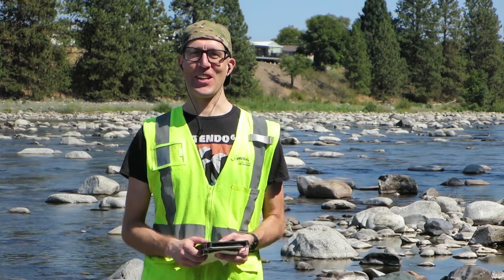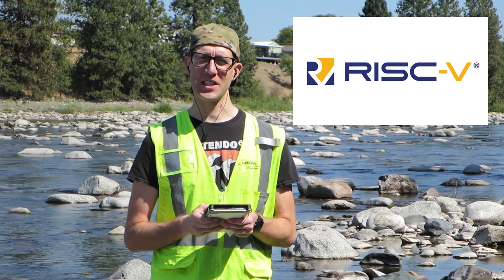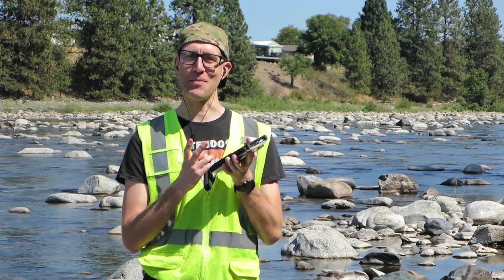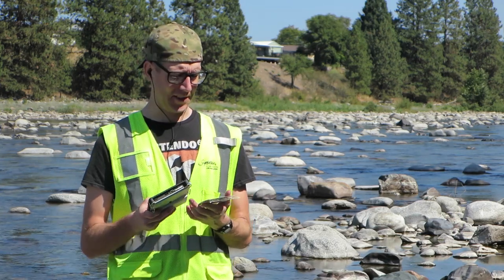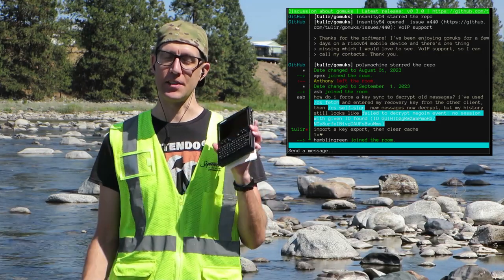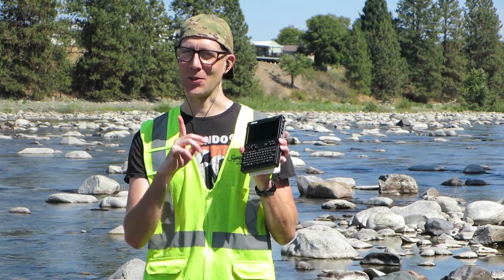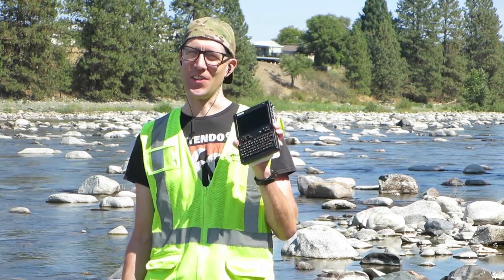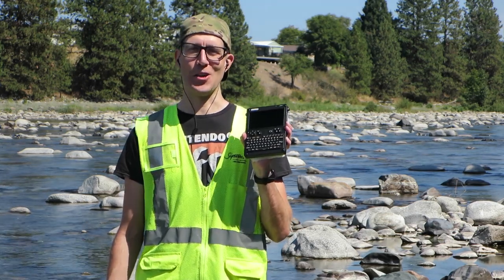Clockwork uConsole R-01 First Thoughts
After 1 week of use, what do I think about this riscv64 device?